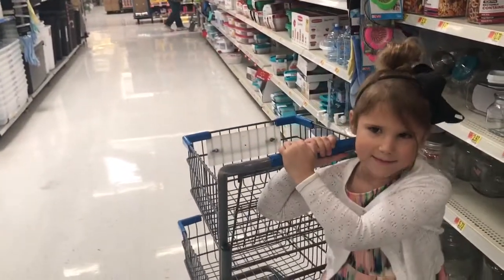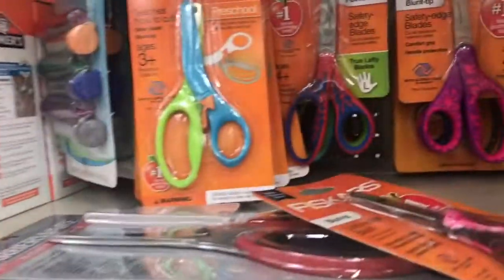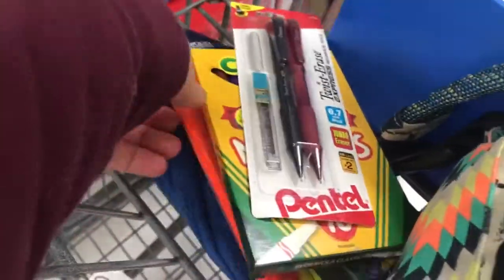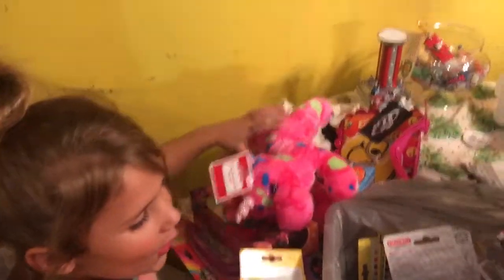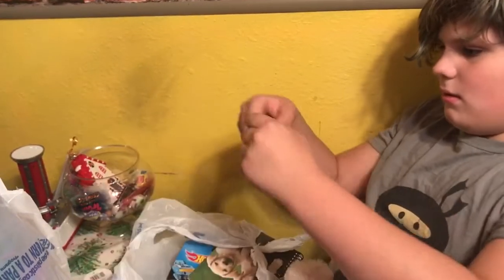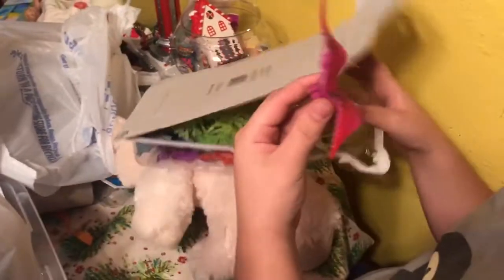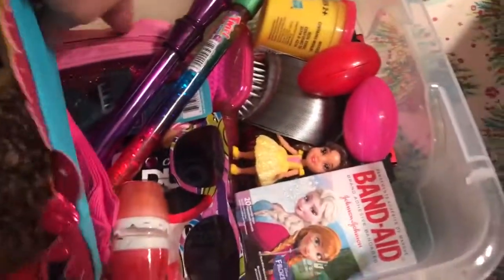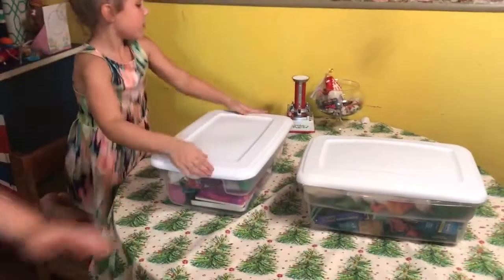Operation Christmas Child First Time Filling A Shoebox For Samaritan's Purse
Join us as we shop for Christmas presents to fill a shoebox with for Operation Christmas Child Samaritan's Purse! It's our first time~I've wanted to do this for so long and we finally made it happen! I have no idea if we did it right but our hearts were full and so were the shoeboxes! 😁😍❤️